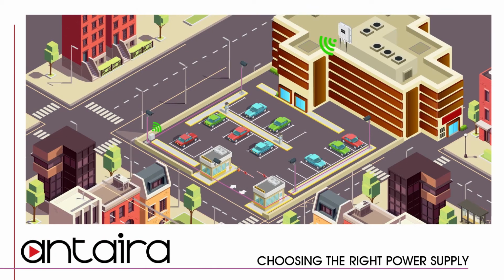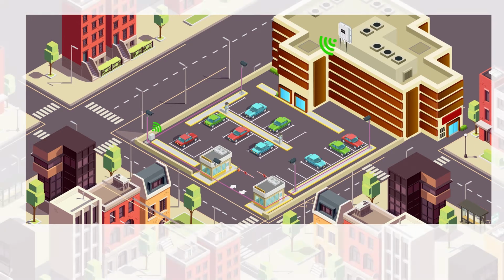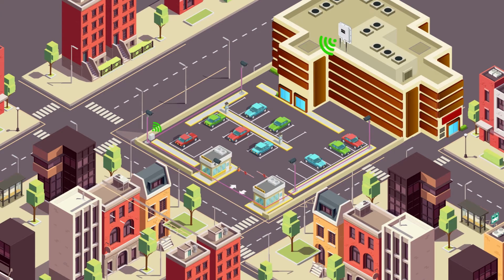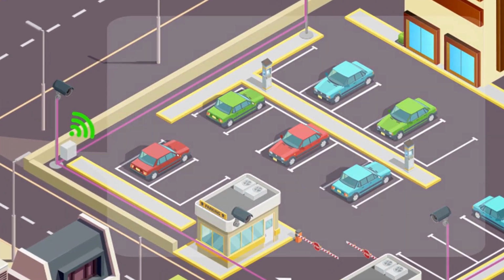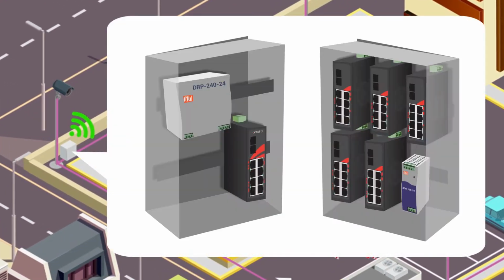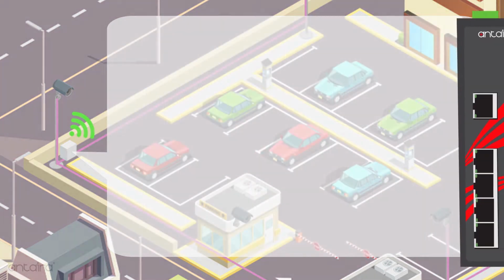Choosing the Right Power Supply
As an industrial networking communication and technology manufacturer, Antaira Technologies has continuously developed reliable and innovative solutions to keep data moving in various application environments. Take a look at Antaira’s latest cutting-edge industrial solutions ranging from Ethernet switches, industrial wireless devices, Ethernet media converters, and serial communication devices.